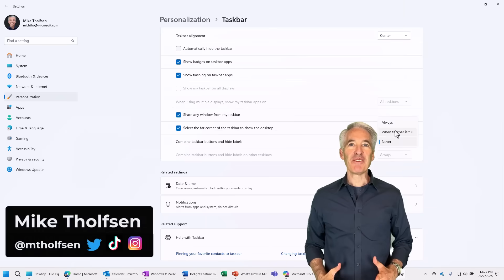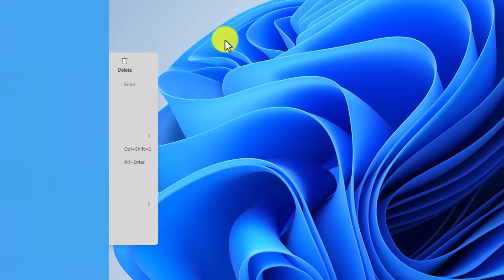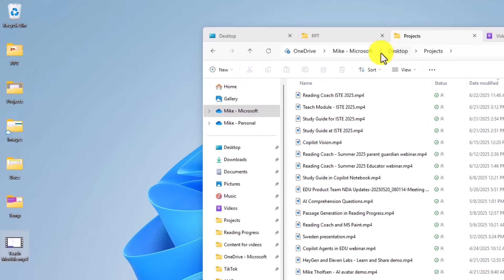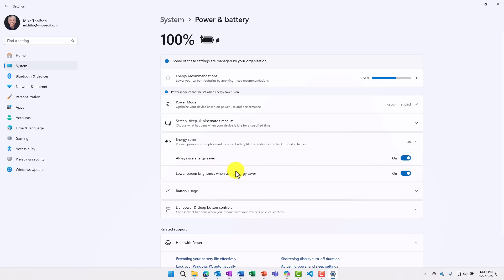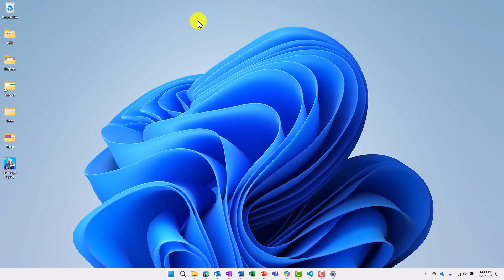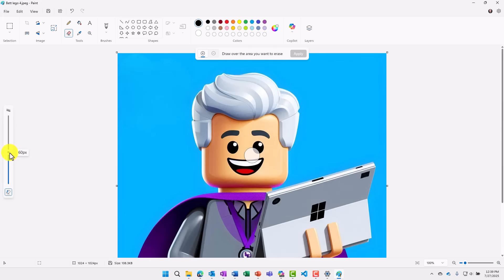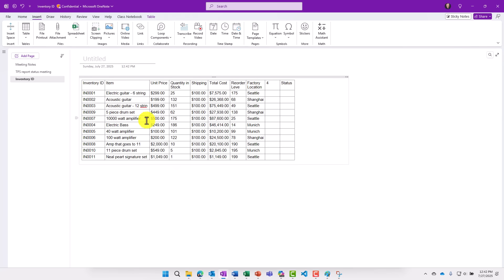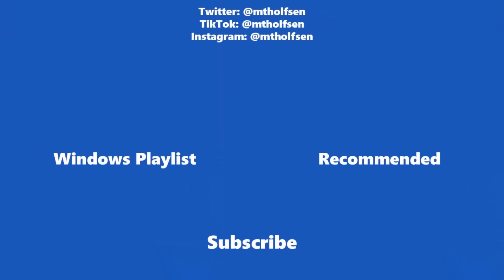11 New Features in Windows 11 24h2 // Tips and Tricks for 2025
This Windows 11 tutorial video will show you the Windows 11 new features in 24h2 update plus a few extras. The 24H2 Windows 11 update is a big one for Windows 11 and includes improvements to File explorer, Energy Saver mode, Paint, Snipping Tool and lots more!

0:00 Introduction
0:10 Taskbar labels
0:50 Cut/Copy/Paste labels
1:07 File Explorer - Duplicate tab
1:30 File Explorer - CTRL+TAB and CTRL+SHIFT+TAB
1:51 File Explorer - drag file or folder to breadcrumb
2:14 Energy saver mode
3:37 New battery charger icon and percent
4:11 Generative Erase in Paint
5:40 Copy as Table in Snipping Tool
6:40 Scrollable Quick Settings
7:08 Compress to multiple options